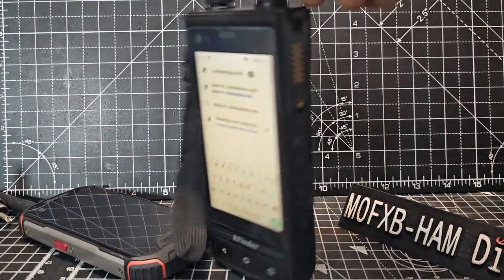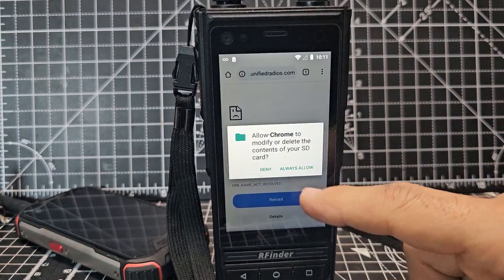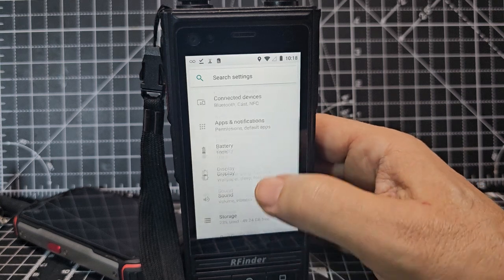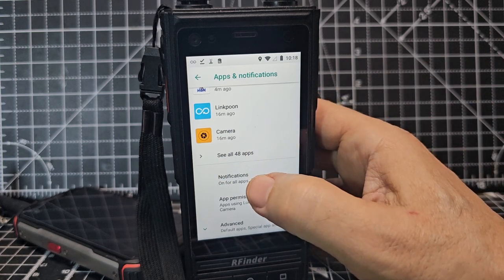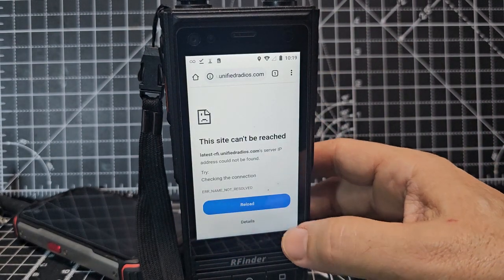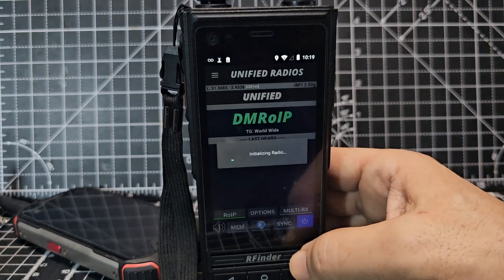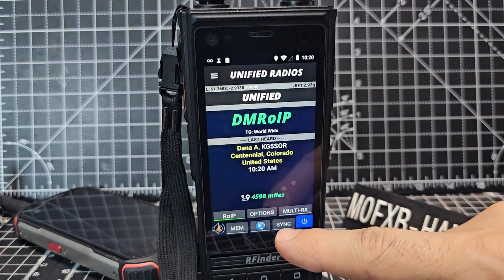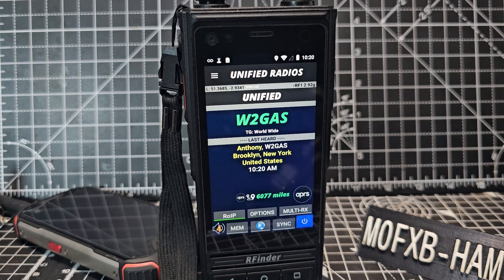Rfinder B1 - Install Rfinder after Factory Reset - 2025